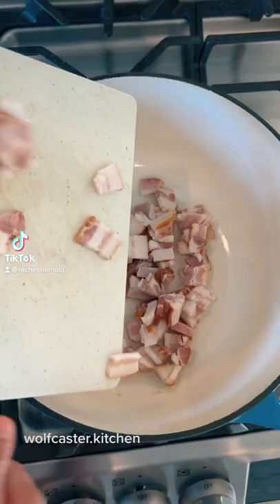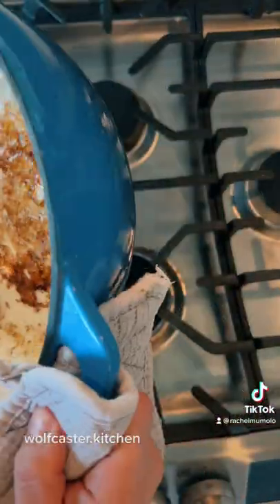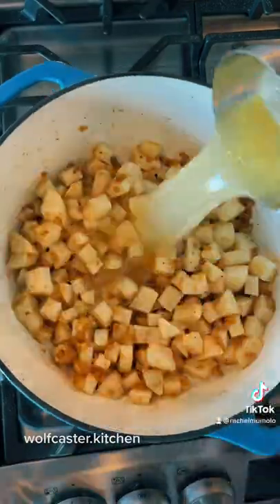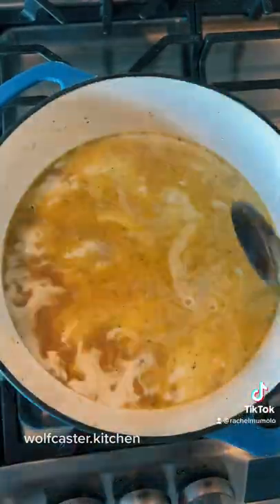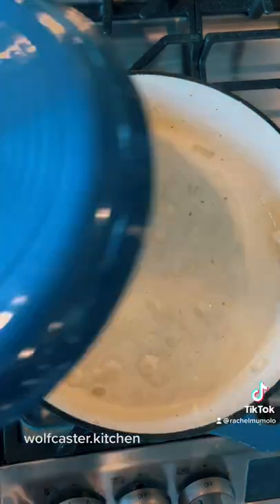Creamy Potato Soup in a Sourdough Bread Bowl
This one pot wonder is the ultimate winter comfort food.